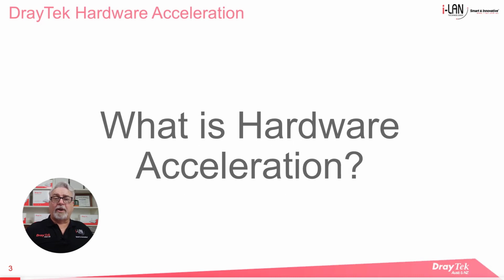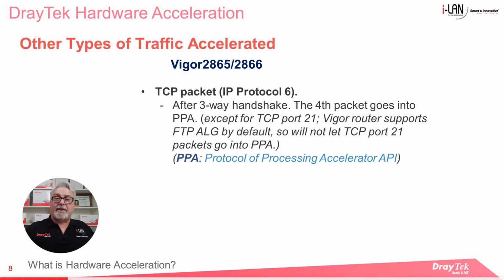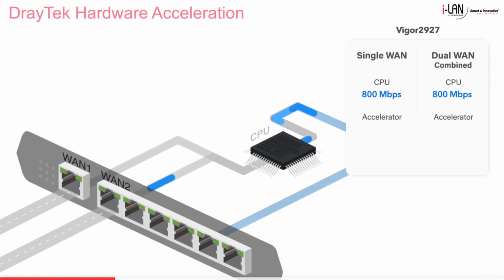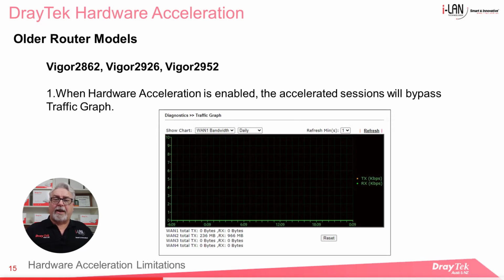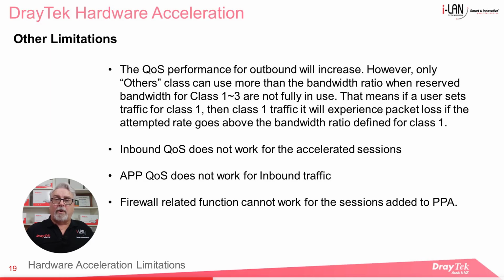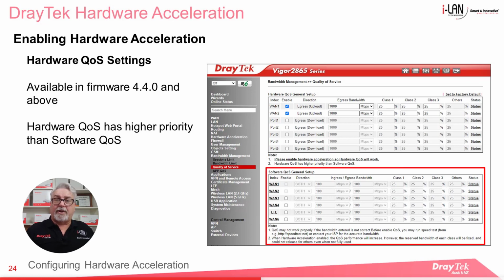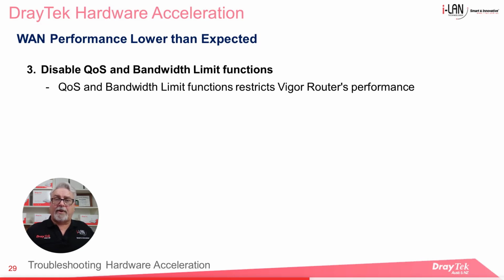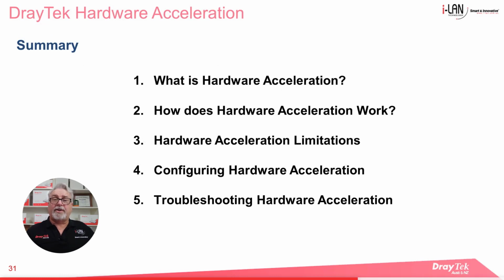Webinar - DrayTek Hardware Acceleration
Hardware acceleration is a feature in later model DrayTek routers enhancing performance for:
• NAT & routing connections
• QoS
• IPsec VPN

These routers utilise a dedicated hardware component to perform tasks usually handled by the CPU.  This webinar looks in more detail at what hardware acceleration is and how it works. Configuration of hardware acceleration is also covered, as well as troubleshooting tips.